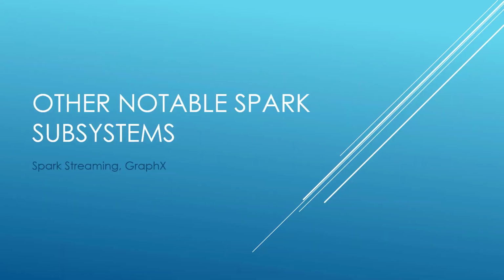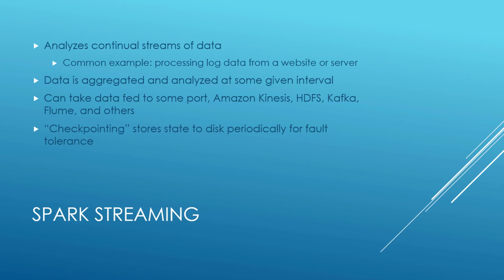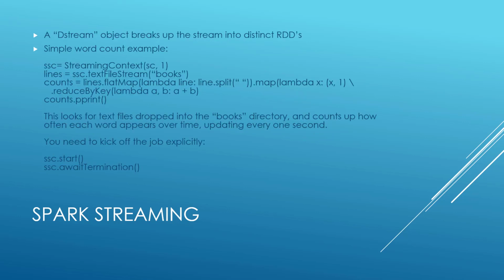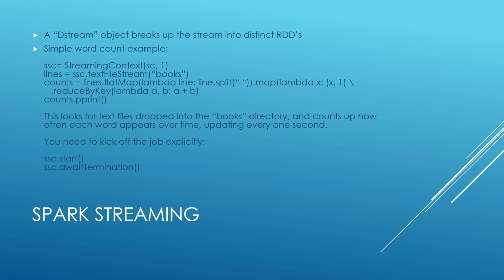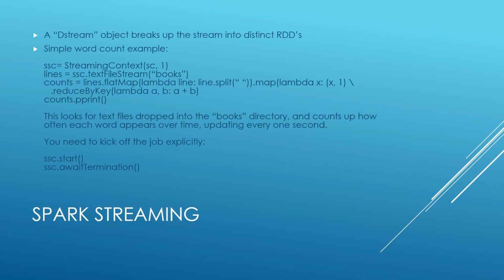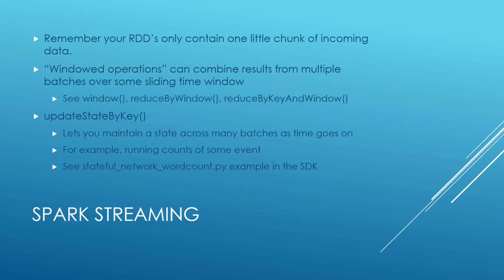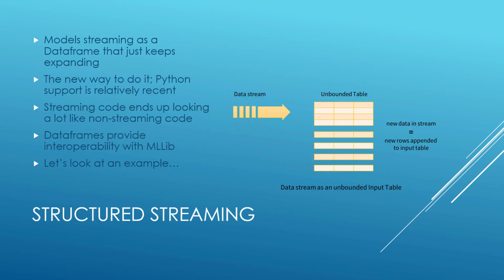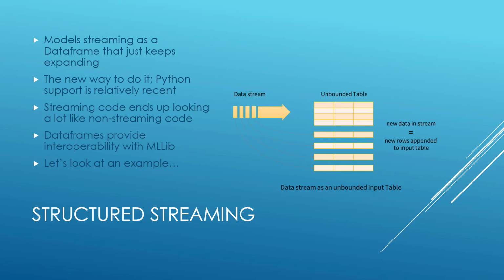Spark Streaming: Notable Spark Subsystems to Be Aware Of in 2021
“Big data” analysis is a hot and highly valuable skill – and this course will teach you the hottest technology in big data: Apache Spark. Employers including Amazon, EBay, NASA JPL, and Yahoo all use Spark to quickly extract meaning from massive data sets across a fault-tolerant Hadoop cluster. You’ll learn those same techniques, using your own Windows system right at home. It’s easier than you might think.

Learn and master the art of framing data analysis problems as Spark problems through over 20 hands-on examples, and then scale them up to run on cloud computing services in this course. You’ll be learning from an ex-engineer and senior manager from Amazon and IMDb.

7 Tips for Getting Hired at Amazon or Google How to Get Experience in Big Data Machine Learning Tutorial / Online Course